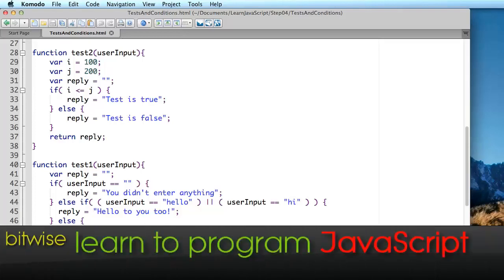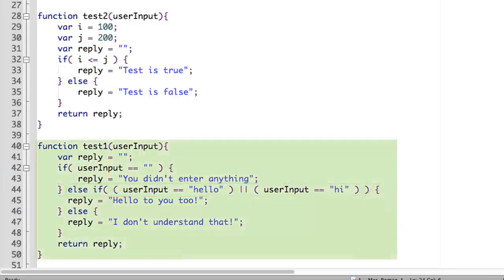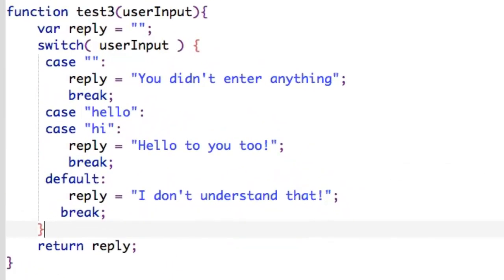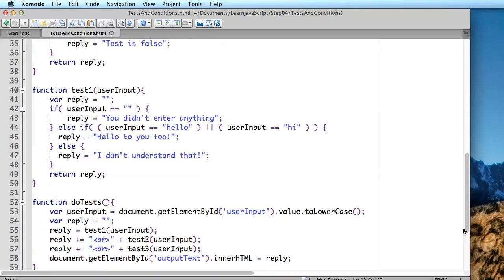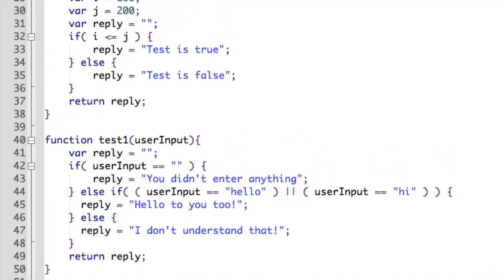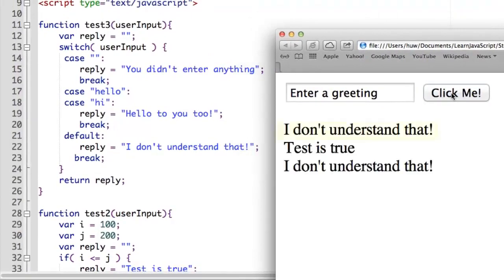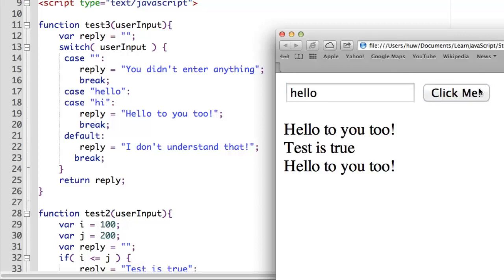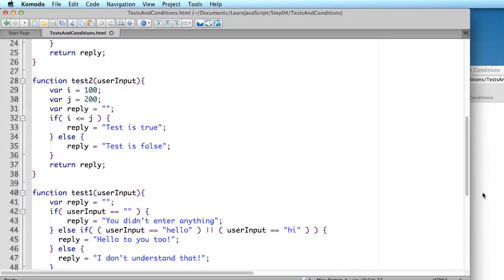Tests and Condition | Javascript (In Ten Easy Steps)